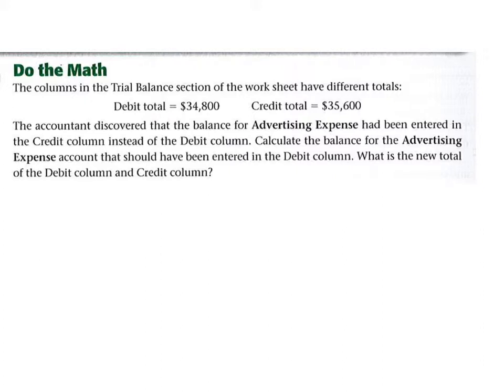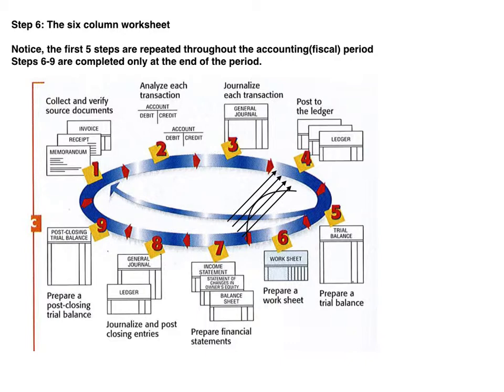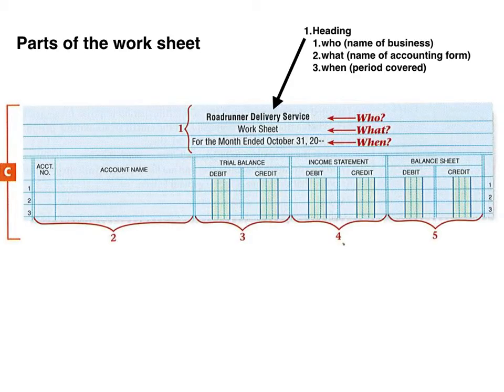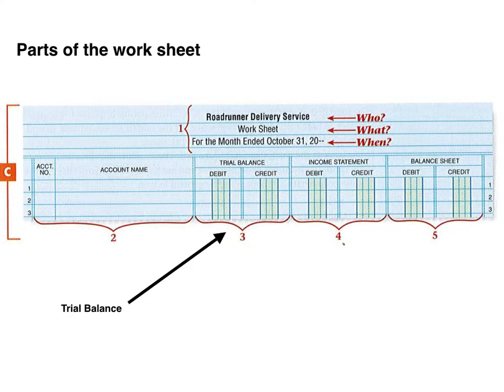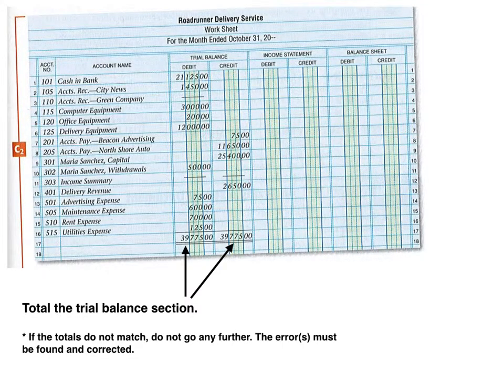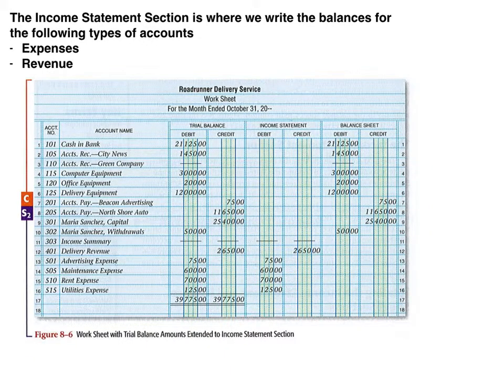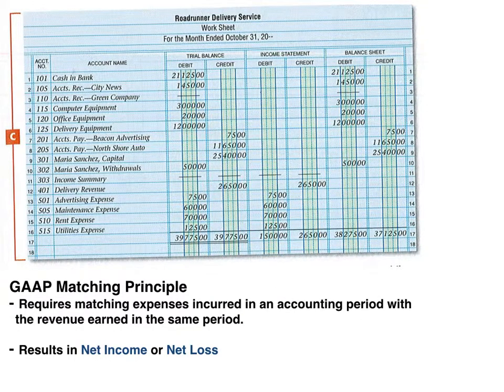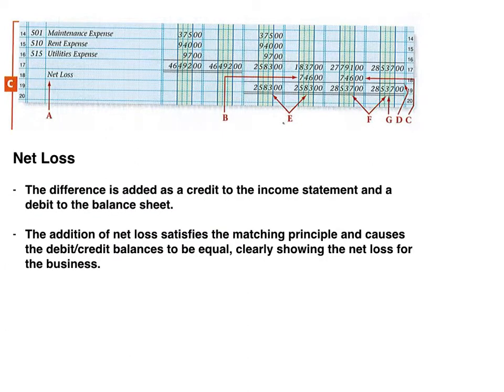Accounting Chapter 8 Lecture